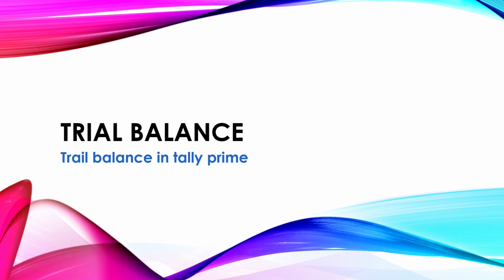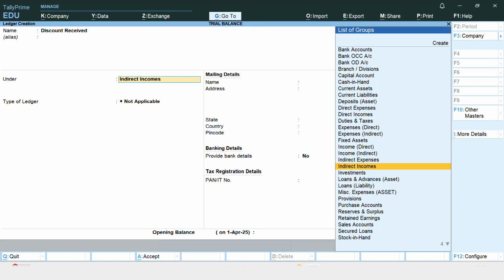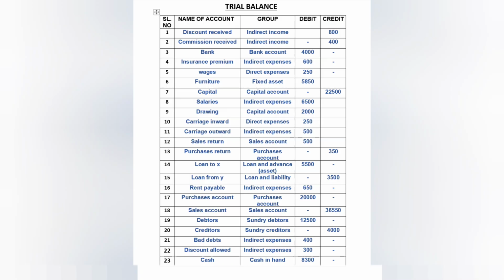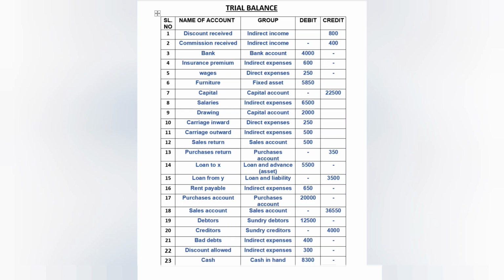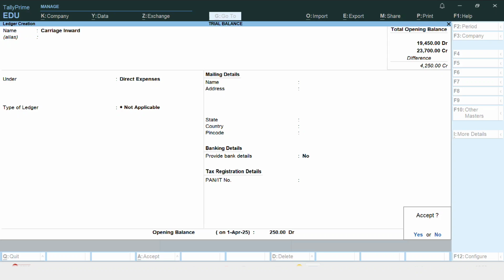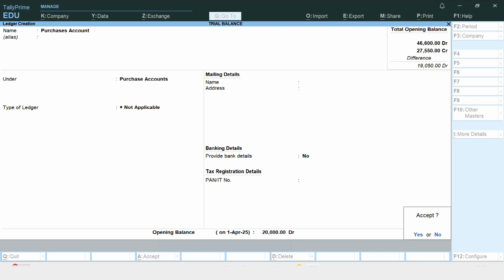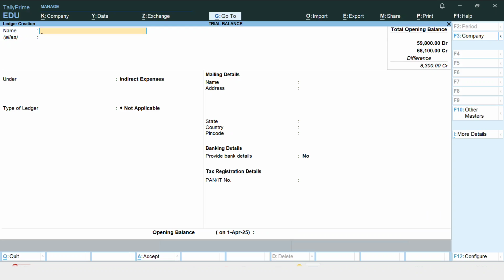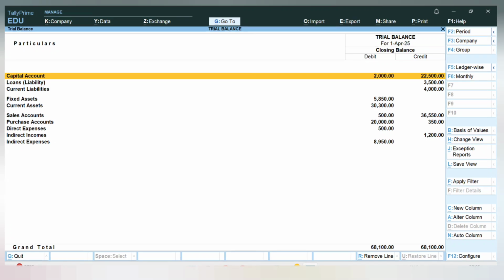Trial balance in tally prime.Trial balance problem with solution in tallyprime.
trial balance problem with solution in tallyprime trial balance problem with solution in prime app trial balance problem with solution in tallyprime  and,
trial balance problem with solution in tallyprime and composite numbers

trial balance question solution
tallyprime tutorial,preparing trial balance,tallyprime for beginners
financial statements preparation
trial balance step by step
accounting basics
trial balance example
tallyprime exercises
understanding the trial balance
tallyprime tips
financial reporting in tally
trial balance question and solution in tallyprime